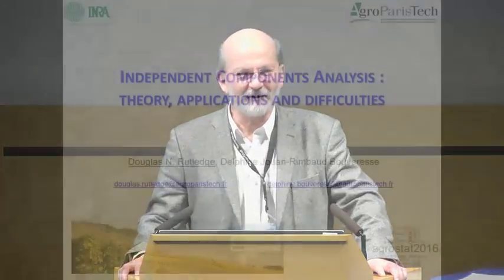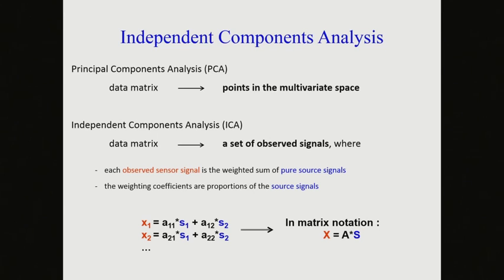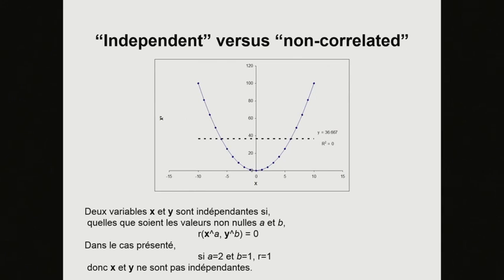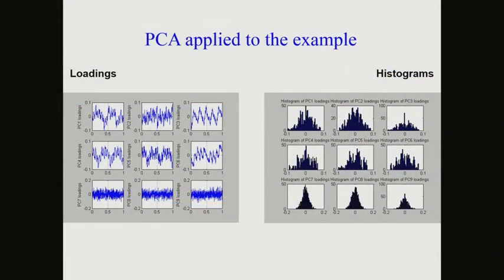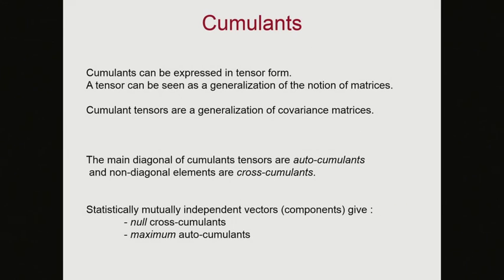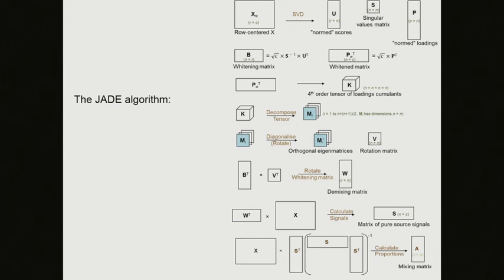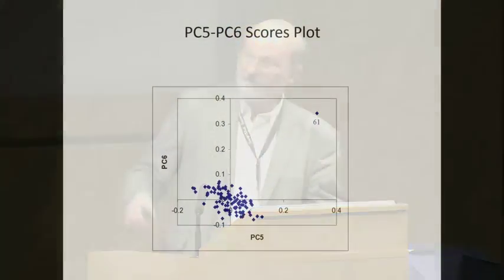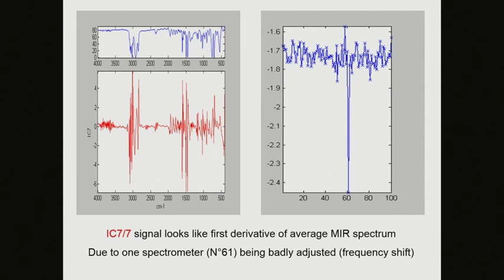Chemometrics Douglas N Rutledge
1.IS